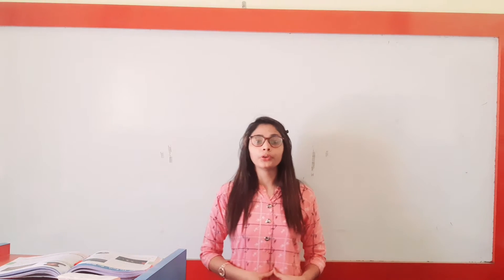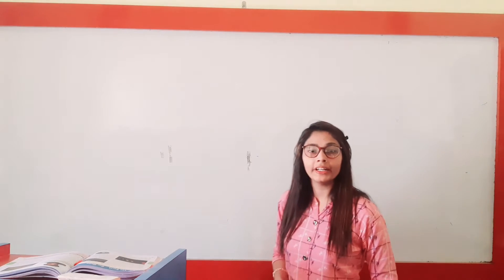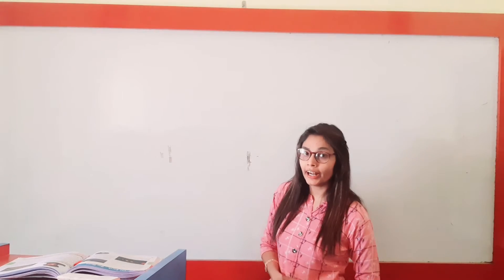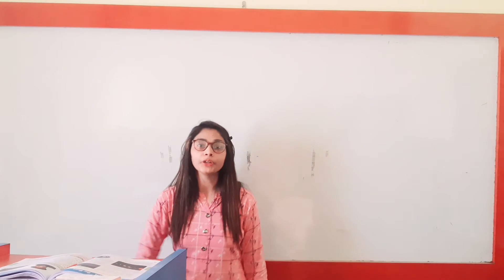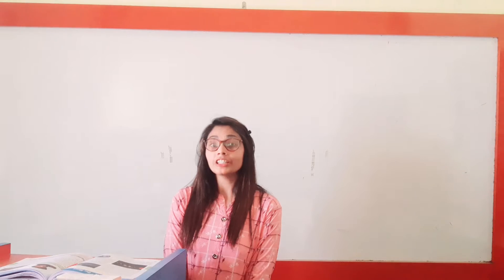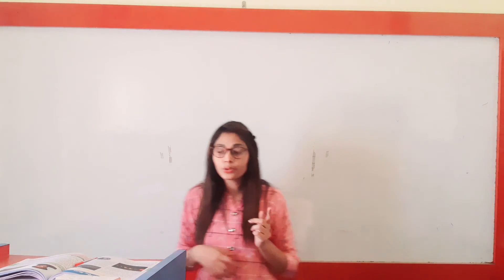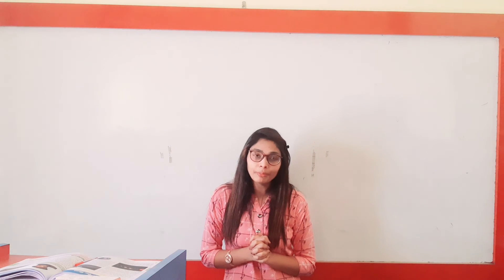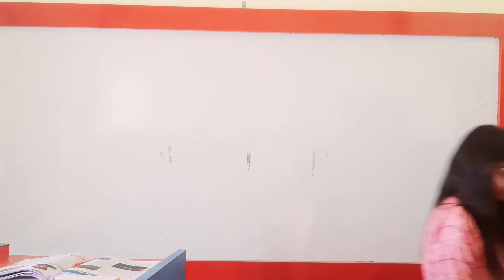Class 3rd chapter 1 part 1 Sst